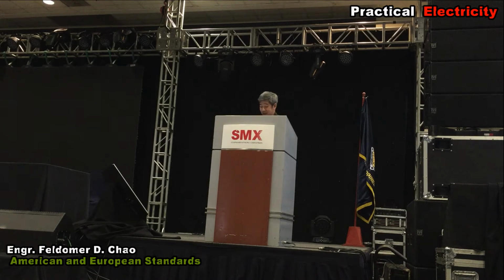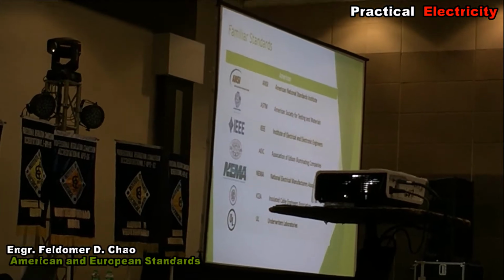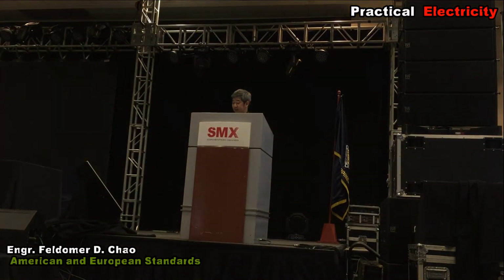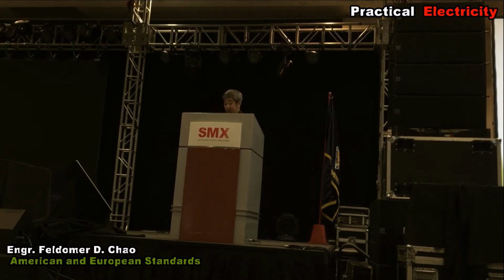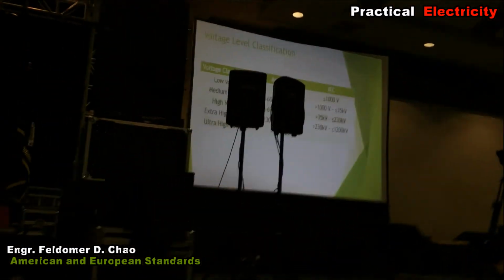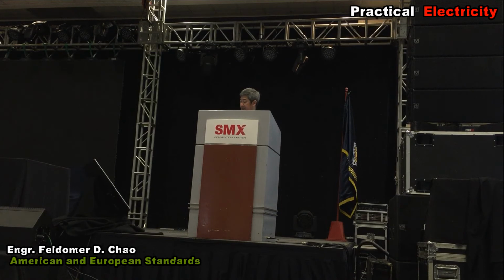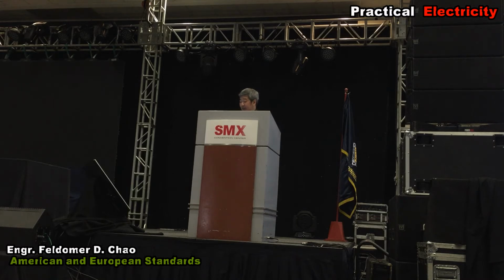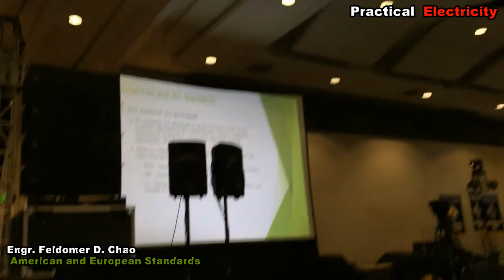Practical Electricity - American and Eurpoean Standard by Engr Chao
American Standard
American National Standard Institute
European Standard
CE Standard